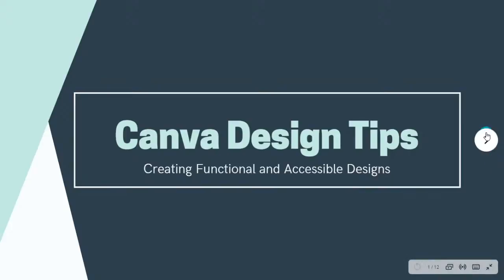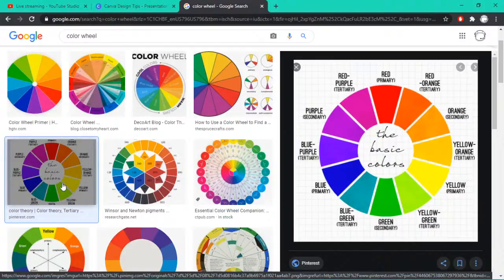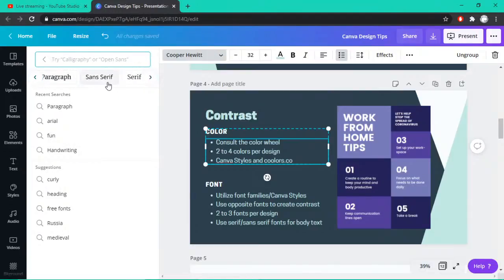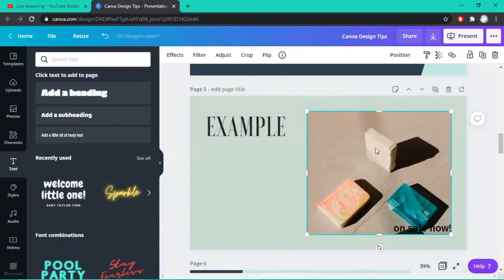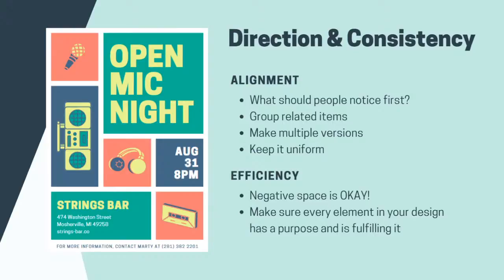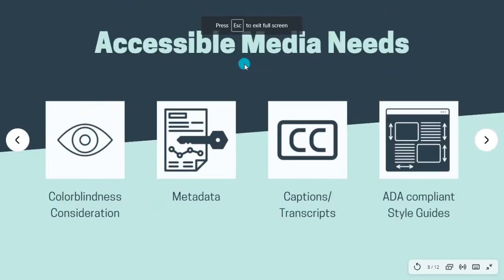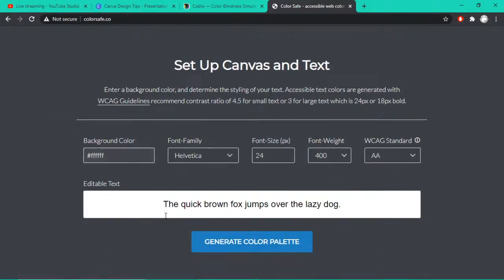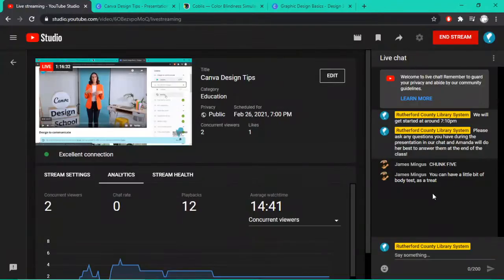Canva Design Tips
Attend this free class to learn how to utilize Canva's user-friendly interface to create functional and accessible designs.

Check out rclstn.org for more virtual programming.